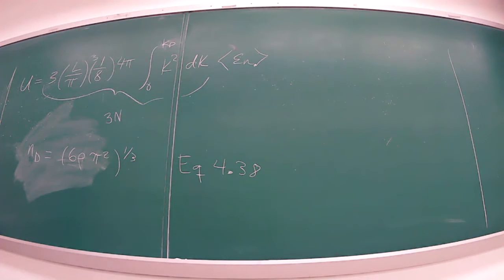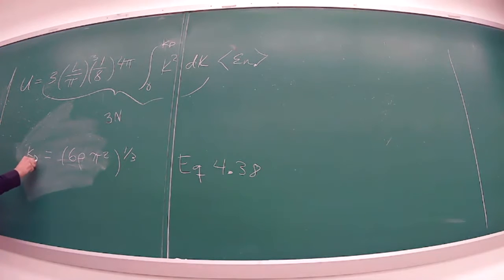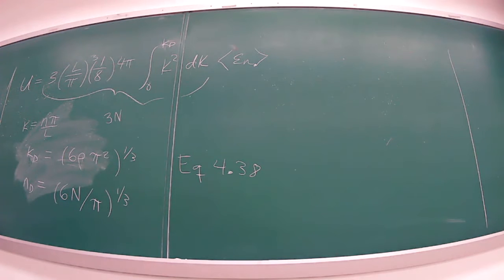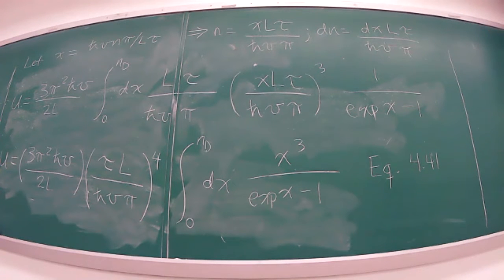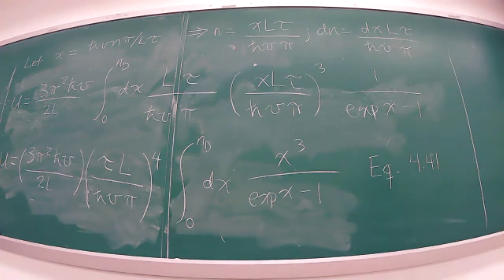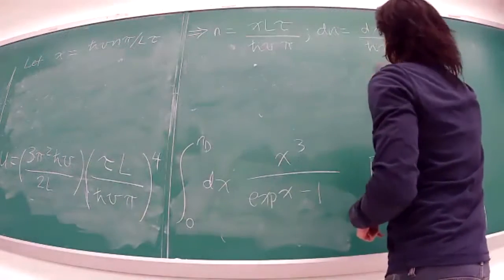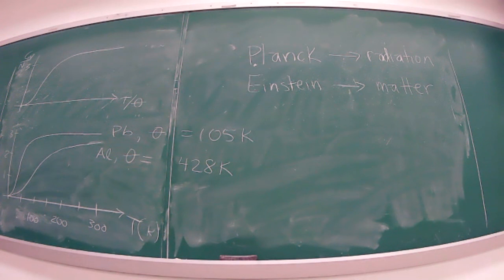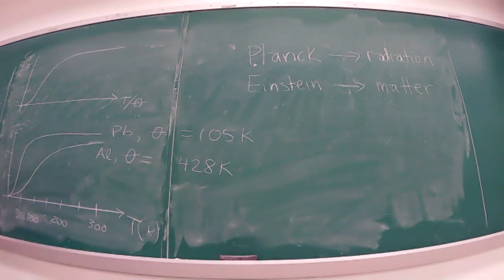Lecture 12 Debye model